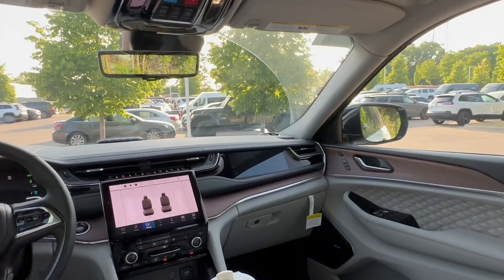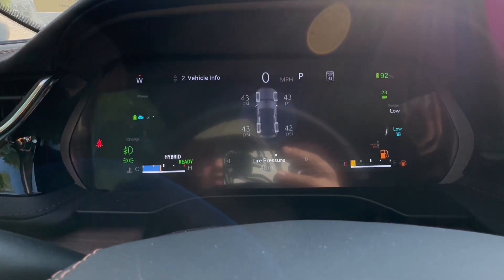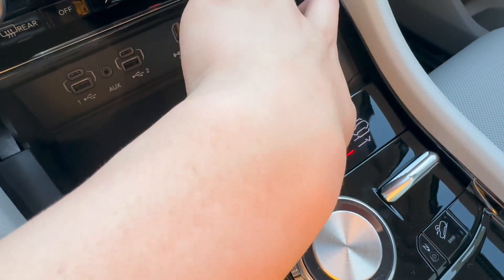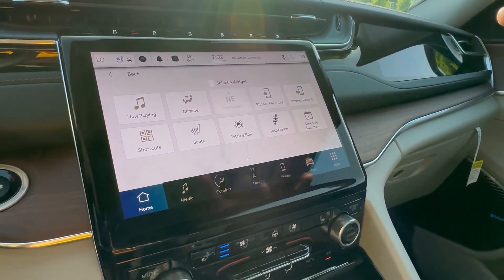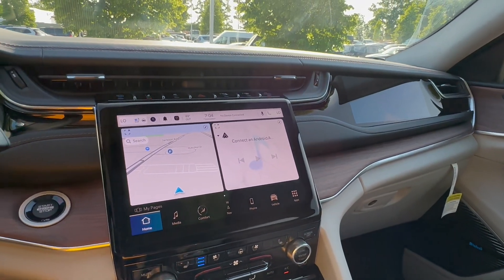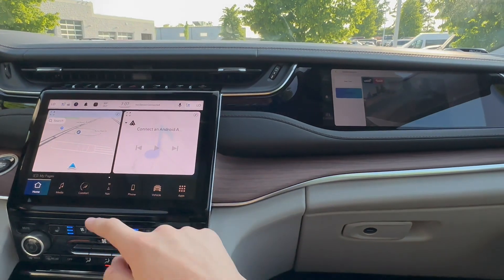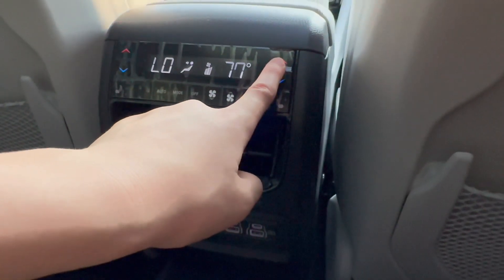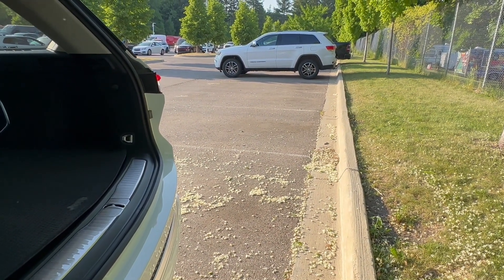2023 Jeep grand Cherokee Summit 4xe: Interior | Car conversations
Special thanks to Ryan Armstrong at Suburban Chrysler Dodge Jeep and Ram of Ann Arbor.  Super nice guy and big shout out to him! Information right here: